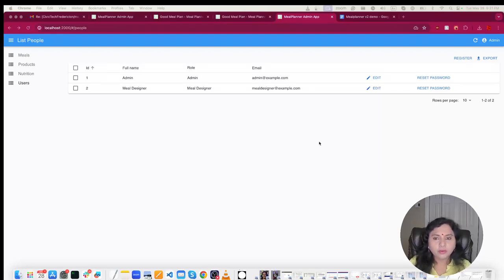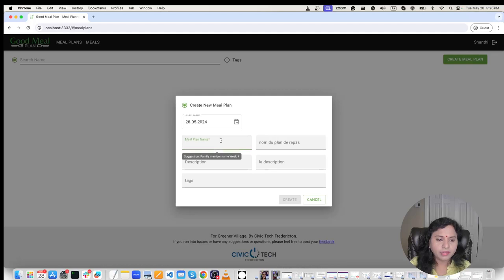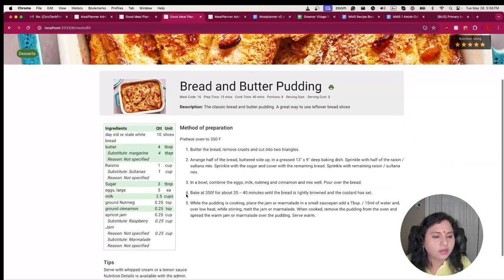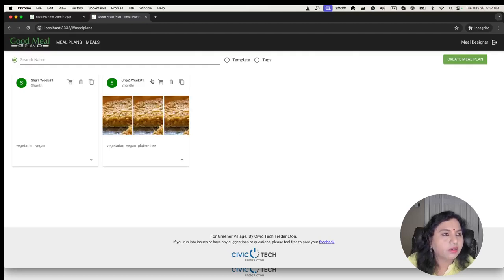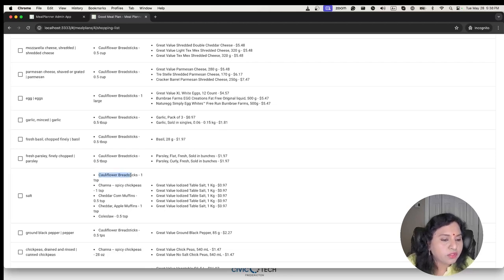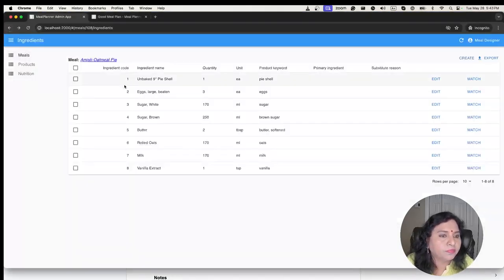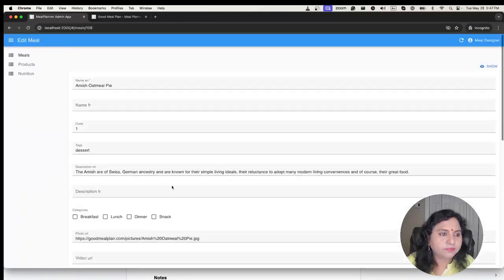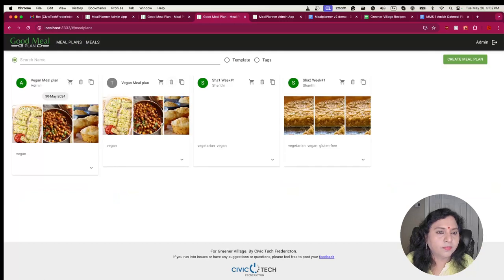MealPlanner v2 Demo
13 views  May 28, 2024
00:00:00 - Admin UI - User Roles and User management
User Roles - Client, Meal Designer, Admin
User management - create, delete user, reset password
00:02:42 - Main UI - Logging in, terms and conditions
00:03:18 - Main UI - Meals page without login
00:04:05 - Main UI - Mealplans page, Create a meal plan as a Client, set start date, create tags
00:05:27 - Main UI - Meal plan - view avatar, tag, description, delete
00:05:45 - Main UI - Meal plan - copy duplicate
00:05:48 - Main UI - Edit Meal plan name, set date,  create a meal plan calendar with meals
00:06:34 - Main UI - print meal plan calendar
00:06:56 - Main UI - Edit meal plan description, tags
00:07:30 - Main UI - Filter by tags - mealplans
00: 07:51 - Admin UI - Meal page - Multiple Ingredients
00:08:58 - Main UI - Meal page - Primary and substitute ingredient
00:09:51 - Admin UI - Primary and substitute ingredient
00:11:31 - Main UI - Meal page - meal code, Prep time, cook time, Portions, serving size, tips
00:11:44 - Main UI - Print meal recipe
00:12:12 - Main UI - Meal - nutrition data
00:12:56 - Main UI - Meal plan by Admin and Meal designer - Create Meal plan template - Copy meal plan
00:16:47 - Main UI - Meal plan - Shopping List
00:18:27 - Main UI - Meal plan - Print Shopping List
00:19:23 - Admin UI - Meals imported from Greener village
00:20:50 - Admin UI - Create a meal
00:21:40 - Admin UI - Create ingredient for a meal
00:22:57 - Admin UI - Product keyword of ingredient - Shopping list connection
00:23:33 - Admin UI - Edit ingredient for a meal
00:23:51 - Admin UI - Match products to an ingredient based on product keyword
00:26:28 - Admin UI - View meal - show page
00:27:02 - Admin UI - Nutrition
00:28:15 - Admin UI - Search Meal
00:29:03 - Main UI - Meals section - Favourites
00:30:45 - Main UI - Meals section - filter by tags